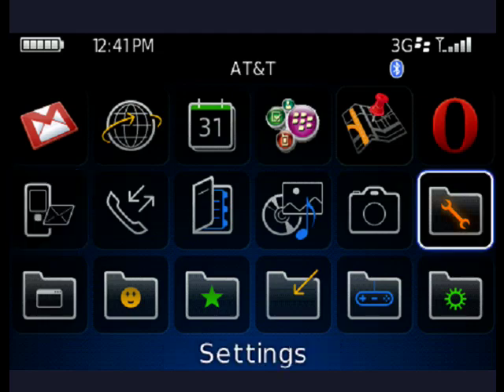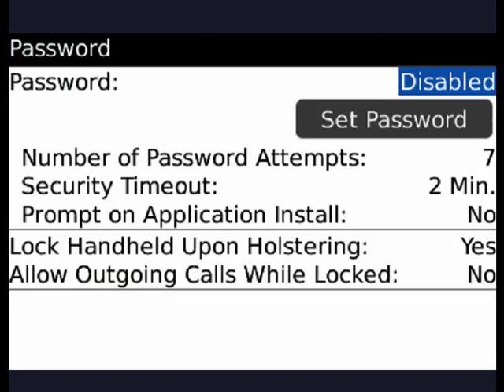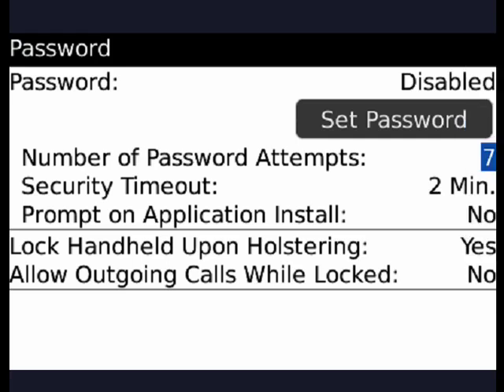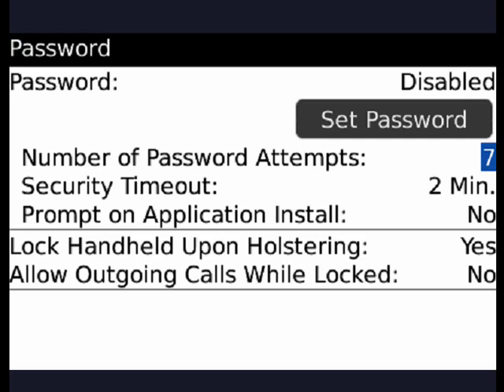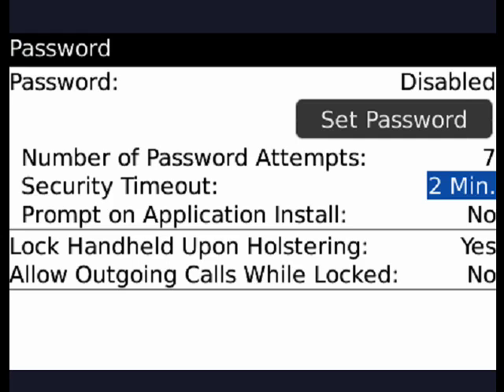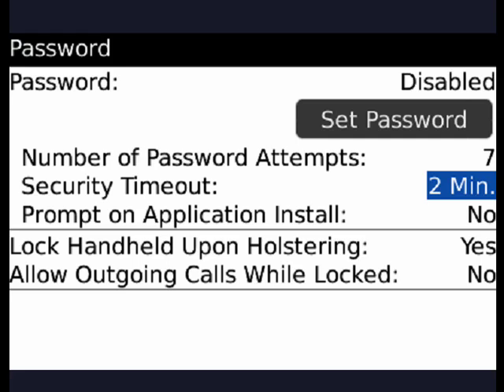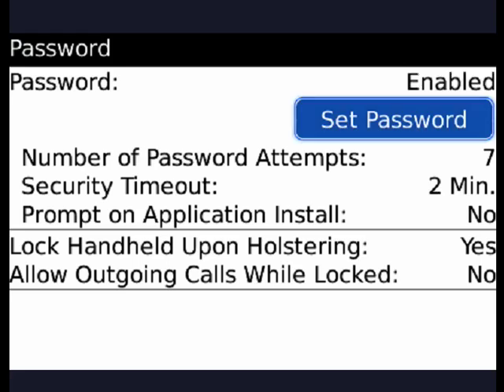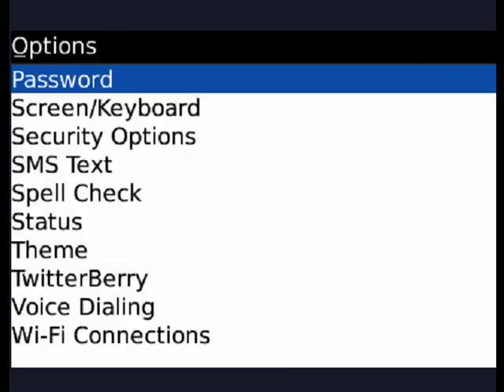Set a password for your BlackBerry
Your BlackBerry is much more than just a phone. To protect that data it's wise to put a password on your BlackBerry so only you can access it.   A Internet tutorial by butterscotch.com.